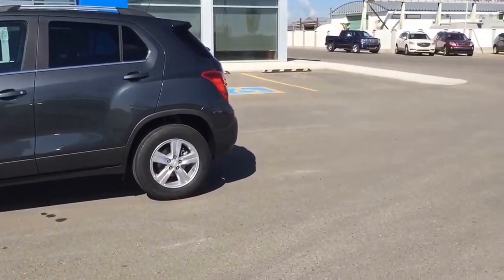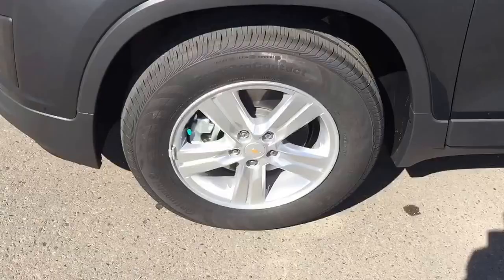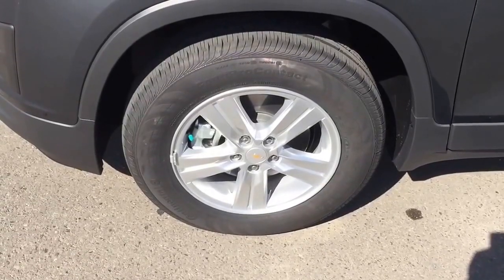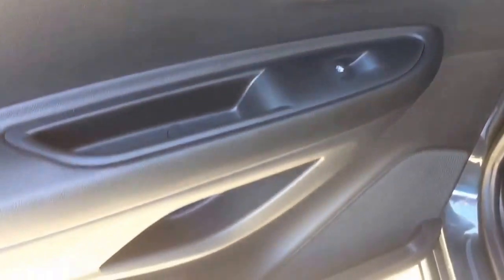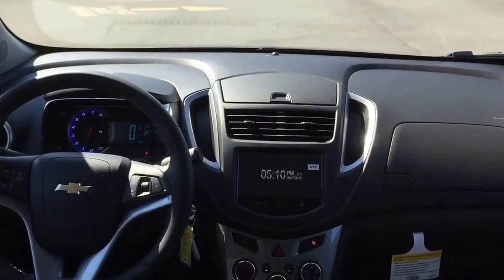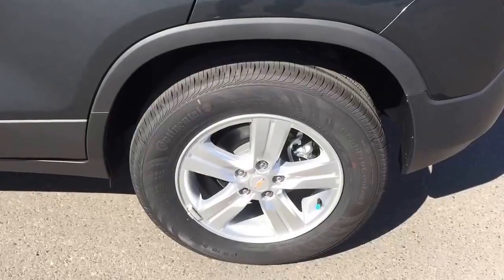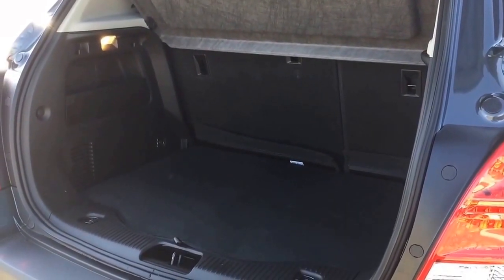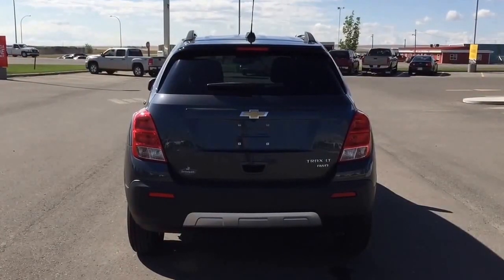Cyber Grey Metallic 2015 Chevrolet Trax 1LT AWD Crossoverr SUV at Scougall Motors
Looking for a compact SUV or crossover near Lethbridge? This Cyber Grey Metallic 2015 Chevrolet Trax 1LT AWD has a roomy cabin great fuel economy and sharp handling. It has a roomy, versatile interior, comfortably seats four adults along with excellent safety scores.

Fully loaded with front bucket seats, airbags, air conditioning, 16 inch aluminum wheels, Sirius XM  satellite radio, ultrasonic rear parking assist, OnStar, MyLink, 7 inch color touch screen with Bluetooth audio streaming, premium Bose 9 speaker audio system, USB port, heated power outside mirrors, cruise control, rear vision camera, 4G LTE WiFi hotspot, along with its 1.4 liter 4 cylinder turbocharged engine makes this the right crossover SUV for you. Come down to Fort Macleod, Alberta and test-drive this great looking Trax for yourself.

We invite you to SCOUGALL MOTORS in Fort Macleod where it's TRADITION YOU CAN TRUST. We are located at 869 12th Street, 90 minutes south from Calgary and 30 minutes west of Lethbridge.